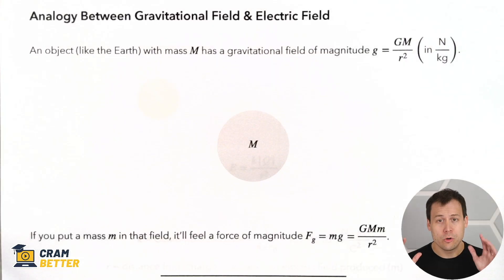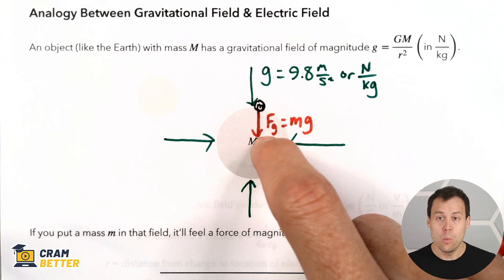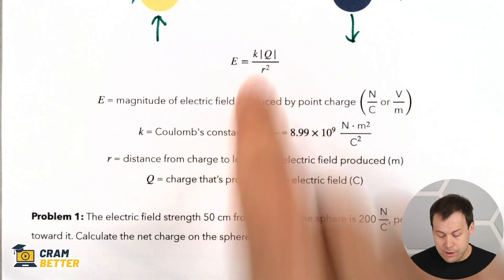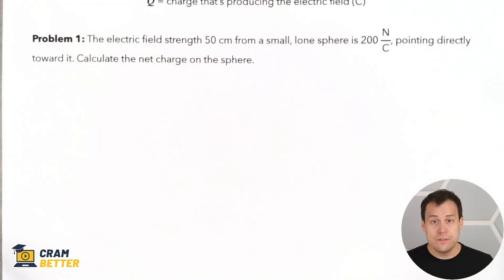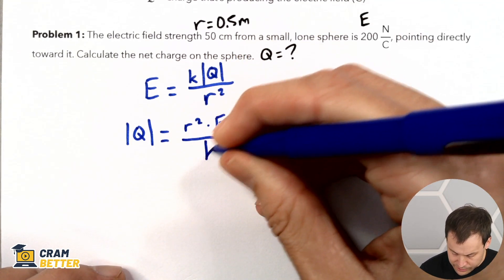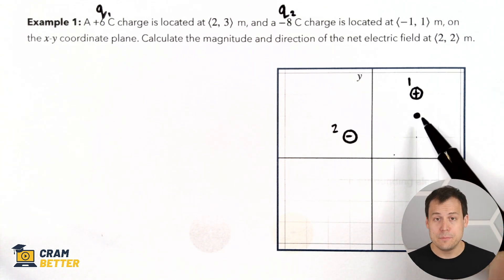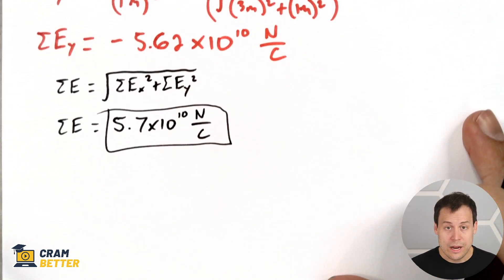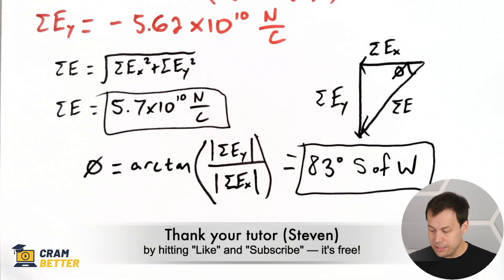Explanation of Electric Field (Physics Formulas & Examples)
Electric force and electric field are two of the most annoying topics in Physics 2, but this video makes them easy with a few formulas and quick example problems.

First, we'll talk about the physics concepts behind charge & electrostatic field by comparing them to the concepts of mass & gravity. Then, we'll review all the electric field formulas and equations, including the electric field due to a point charge (E=kQ/r^2) and the electric force on a charge in an electric field (F=qE).

Along the way, we'll do physics example problems including the electric field due to a point charge, the magnitude and direction of the electric field due to two point charges (including two-dimensional vectors), and the force on an electron in an electric field.

We'll also discuss electric field units, the direction of electric field (for both positive charges and negative charges), and more.

Video contents:
00:00 - What Is an Electric Field? (vs. Gravitational Field)
03:14 - Electric Field Direction
03:55 - Electric Field of a Point Charge Formula (E=kQ/r^2)
04:54 - Electric Field Due to a Point Charge Example
06:08 - Electric Field Due to Two Point Charges Example
12:47 - Direction of the Electric Force from a Field
14:23 - Electric Force Formula (F=qE)
14:50 - Acceleration of Electron in Electric Field Example

CramBetter is a 24/7 online study platform for college students. We give you a clear study guide for each topic in your course to go along with videos that make subjects like math, physics, and chemistry simpler to understand. We also help you test your knowledge with practice exam questions (and detailed video solutions if you get stuck!).

Every tutor at CramBetter has a master’s degree or higher and 8+ years of teaching experience. We’ve worked as College Board AP instructors, university teaching assistants, and private tutors — helping tens of thousands of students stress less and pass their classes.